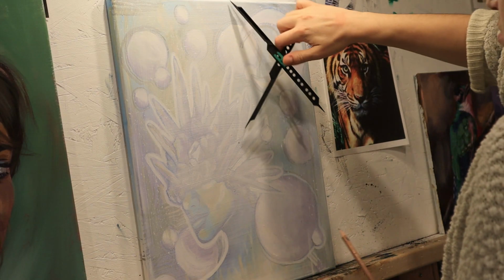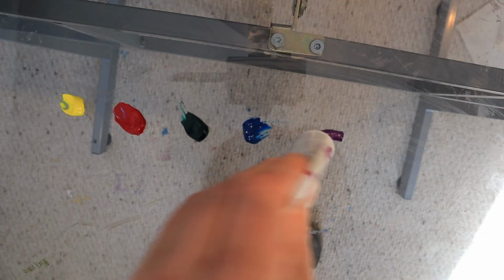What this painting ACTUALLY taught me✨Bold Tiger Art & Other Ramblings✨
This week I painted a tiger with oil paint and mused about how we can channel our inner tigers to live a more fulfilled fearless life.

🌟New to Acrylics? Take this Class FREE for 4 Weeks

-Tracing Paper
-Carbon Pencil
-Sketch Pencil
-Mixed Media Paper

***PAINTS***
-Primary Blue
-Primary Red
-Titanium White
-Mars Black

🖌🖌🖌BRUSHES🖌🖌🖌
-3/4" Flat Wash Brush
-#10 Flat Shader
-#8 Round Brush
-#0 Detail Round Brush

🎨🎨🎨🎨🎨 NEW TO PAINTING? START HERE! 🎨🎨🎨🎨🎨

tiger painting
paint and chat
oil painting
overcoming fear